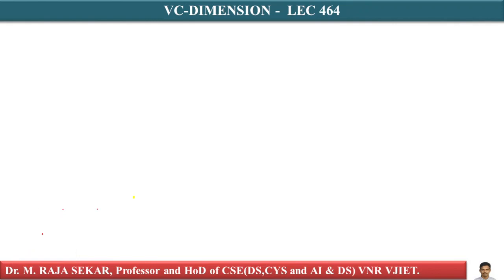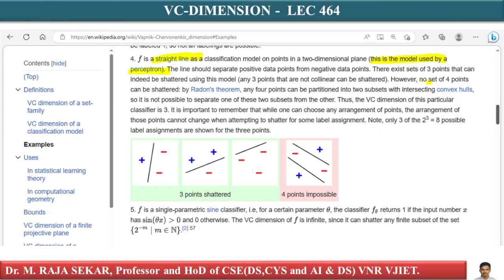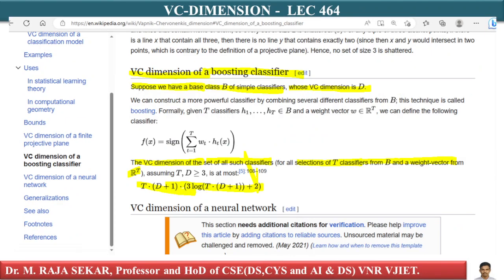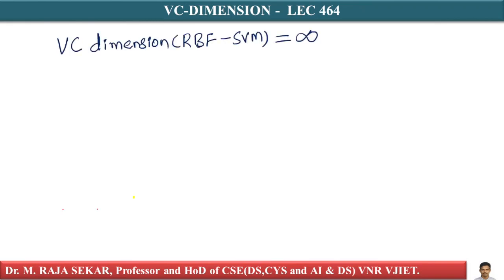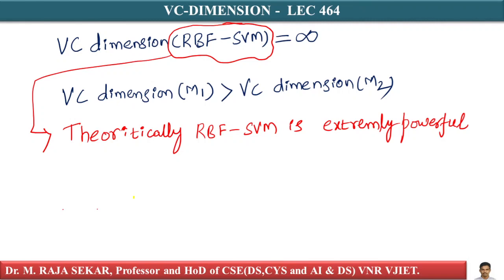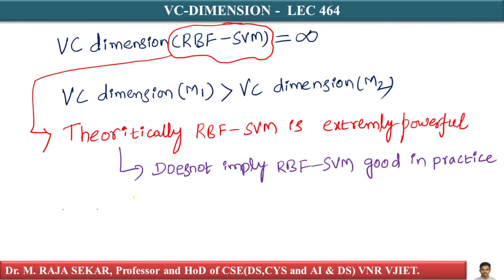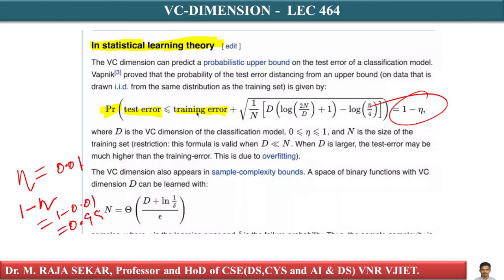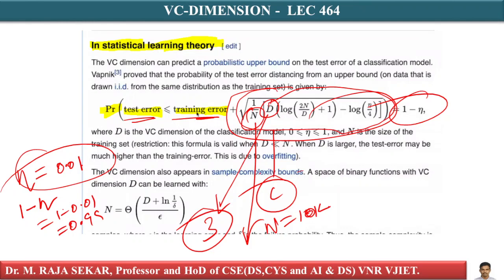VC DIMENSION LEC 464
VC DIMENSION